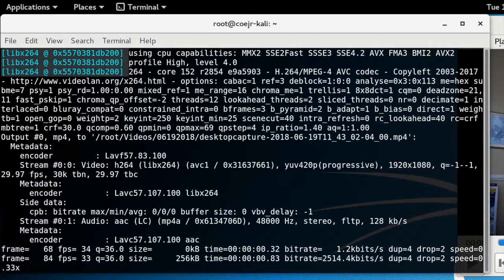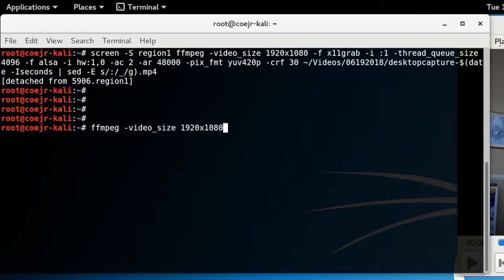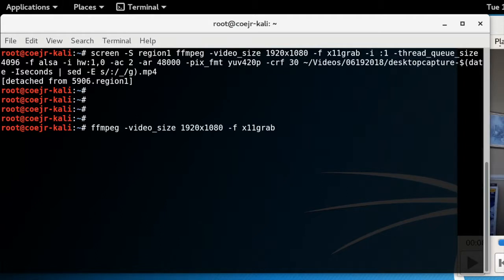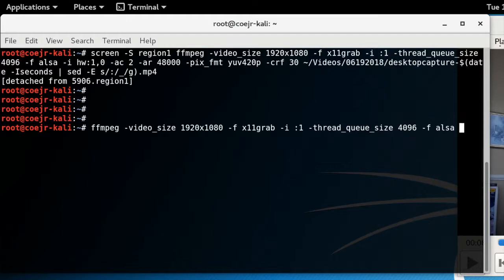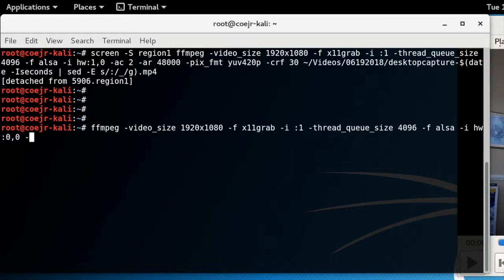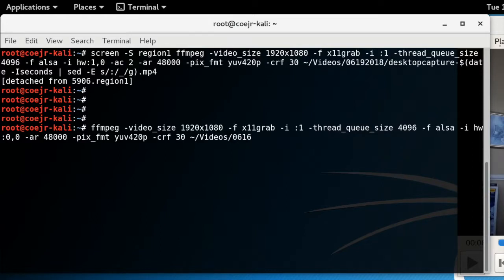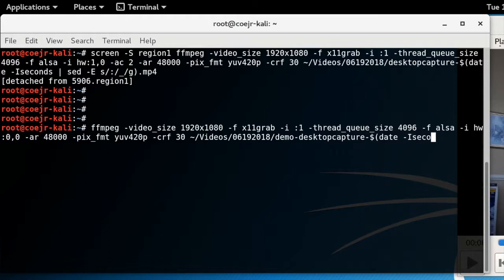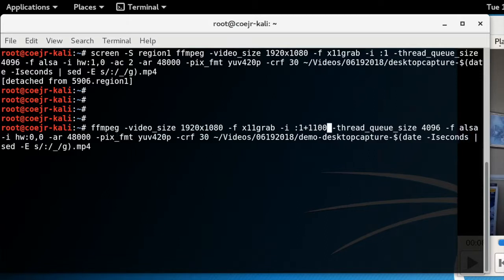Linux Media Capture - Using FFMPEG for Desktop Capture on Linux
Happy with my quest for identifying great media handling solutions on Linux.  I provide this tutorial for like minded enthusiasts.